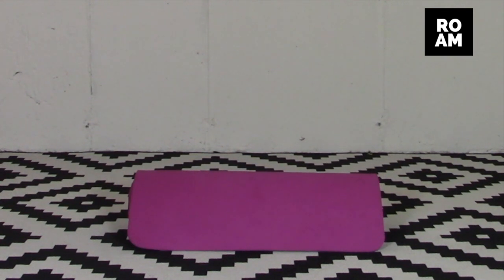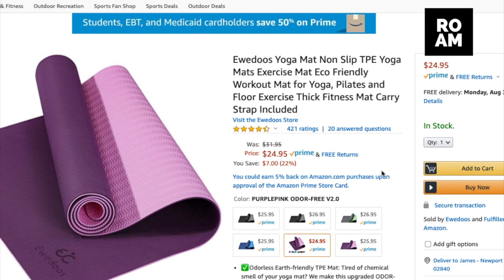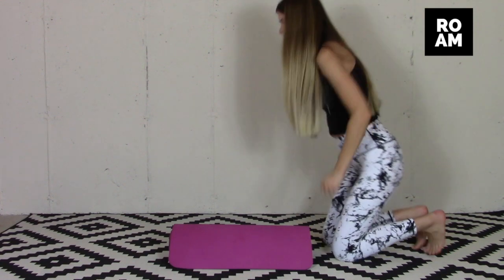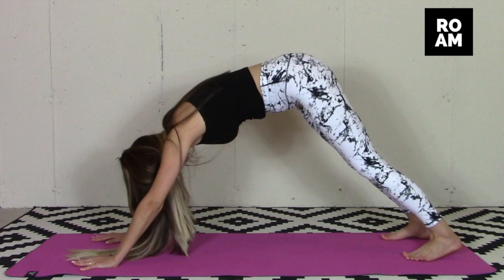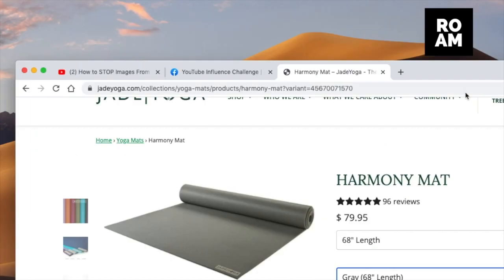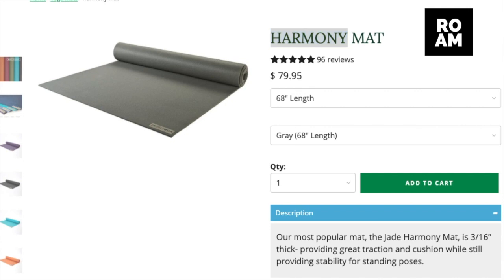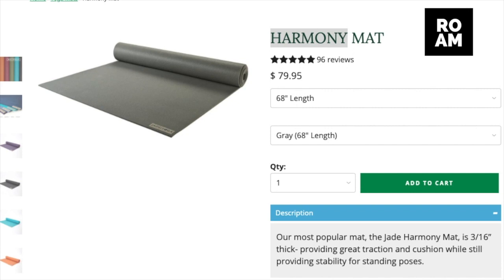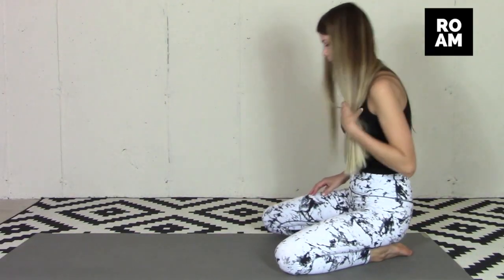Cheap VS Expensive Yoga Mat | Is it worth your money?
Hey hey. I'm a newer teacher & long time practicer. My objective is to bring you a relaxing yoga practice. Life is hard enough! Slow down with me. :)

Casey Roam and roam into yoga strongly recommend that you consult with your physician before beginning any exercise program.

You should understand that when participating in any exercise or exercise program, there is the possibility of physical injury. If you engage in this exercise or exercise program, you agree that you do so at your own risk, are voluntarily participating in these activities, assume all risk of injury to yourself, and agree to release and discharge Casey Roam and roam into yoga from any and all claims or causes of action, known or unknown, arising out of Casey Roam and roam into yoga's negligence